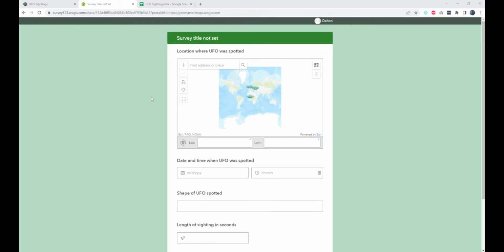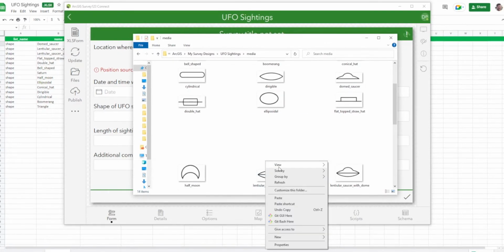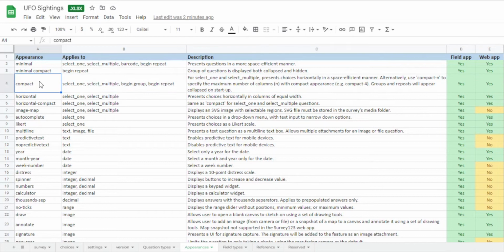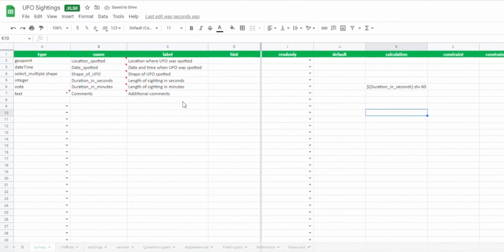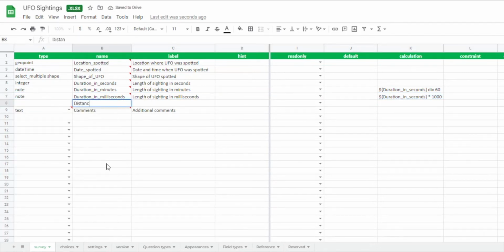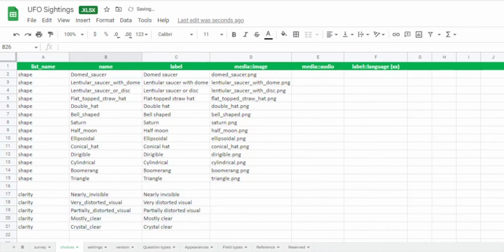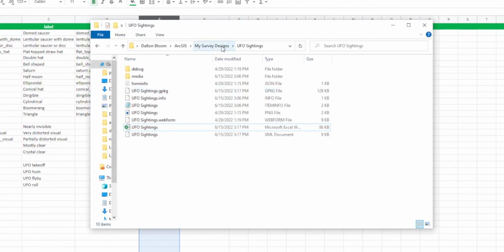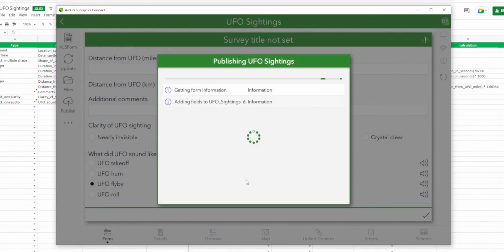ArcGIS Survey123 Connect (Part 2) | Adding Choice Lists, Media Files, & Equations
Welcome back for Part 2 of our ArcGIS Survey123Connect video series. In this GeoMarvelLive demonstration, we build upon our survey form first created in Part 1, by adding choice lists, media files, and equations. Follow along for a full step-by-step review of the process.
If you're in need of a refresher or just missed Part 1, make sure to check out the video link below to get up to speed!

00:00 - Title
00:08 - Introduction
00:43 - Shape of UFO Input
01:33 - Adding Media & Image Files
03:12 - Creating a Compact View
04:03 - Building an Equation | In "Minutes"
05:33 - Building an Equation | In "Milliseconds"
06:27 - Building an Equation | In "Miles & Kilometers"
07:48 - Building a Choice List | Clarity of Sighting
08:58 - Building a Choice List | Adding Audio Files
10:49 - Publishing Survey & Updating Featured Layer
11:32 - Outro

AUDIO CREDIT